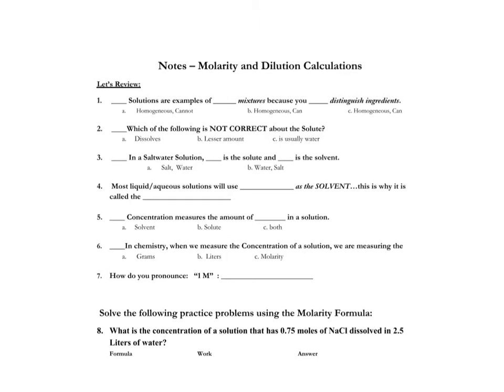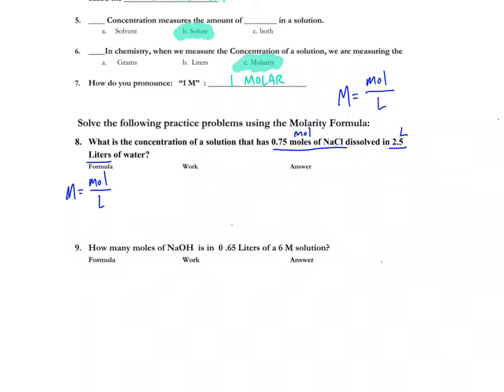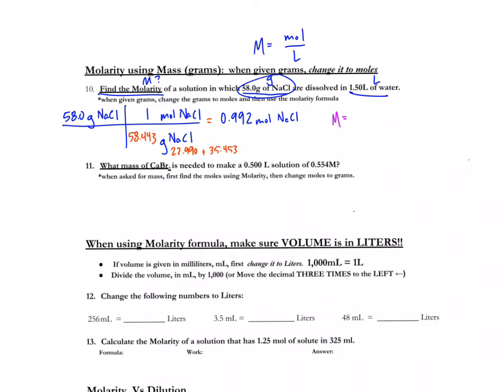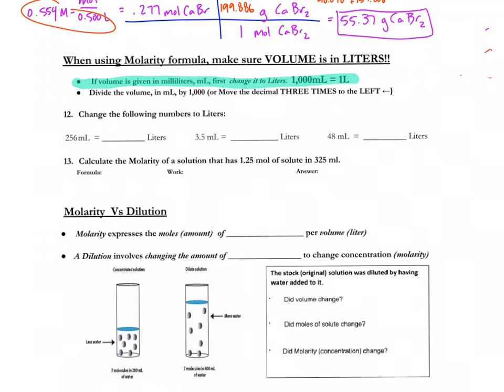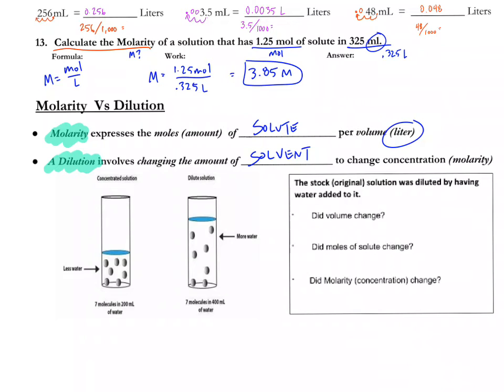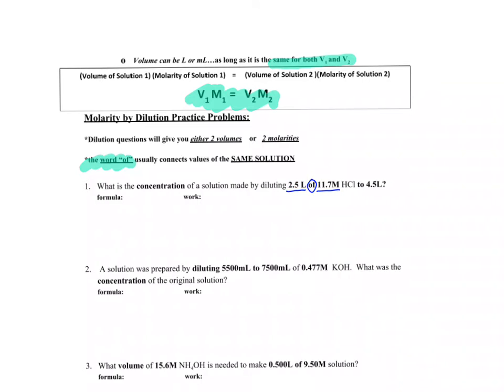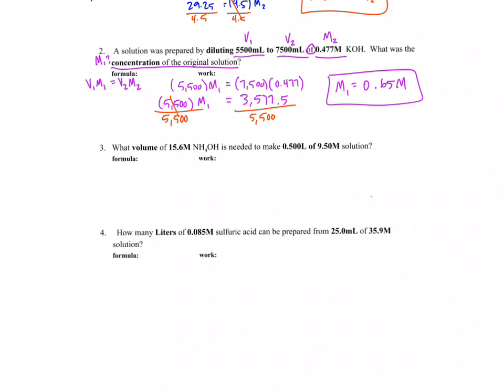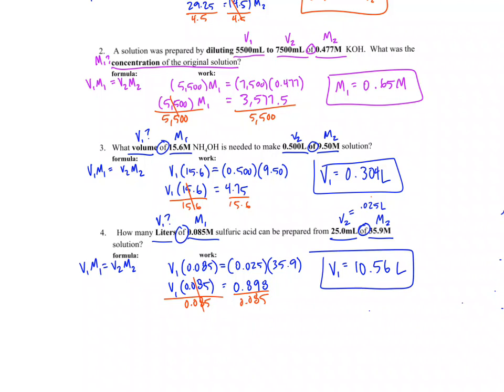Notes Molarity and Dilutions